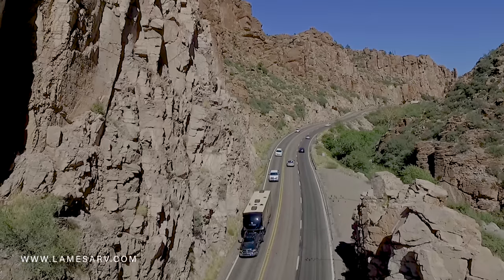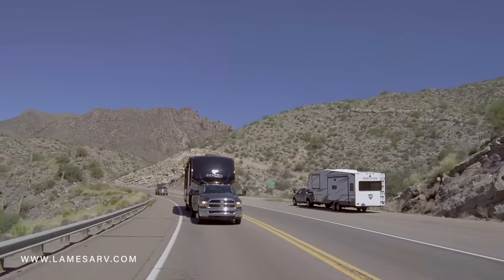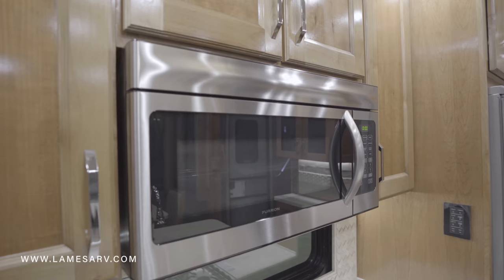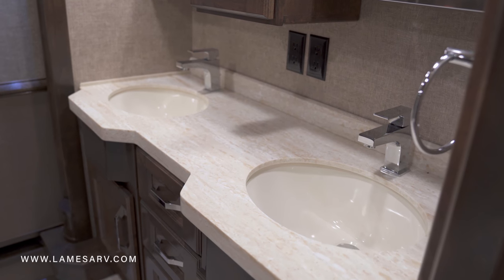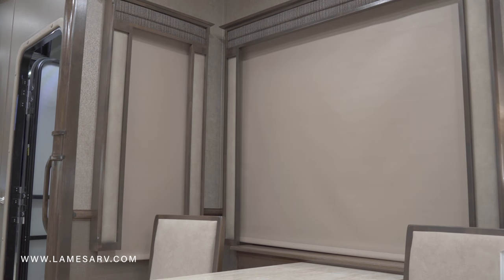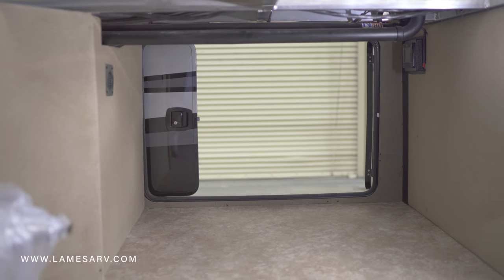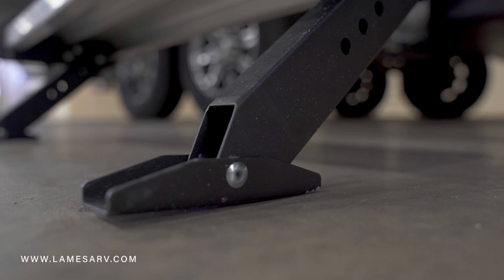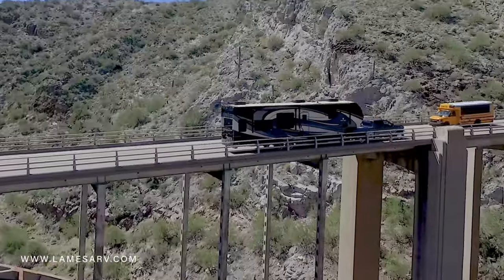Vanleigh Beacon - Luxury Fifth Wheel RV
With the Tiffin pedigree running through its veins, Vanleigh’s newest 5th wheel has no choice but to live up to such a stellar reputation. If you’re ready to camp in comfort and luxury, the Beacon should be at the top of the list.

Trusted since 1972 with multiple locations.

With 5 floor plans to choose from, there’s a sure to be a Beacon for even the pickiest of campers. Standard features in the Beacon include an electric fireplace, an 80-inch sofa bed, and an 18-cu ft residential refrigerator. Don’t forget to add the optional dishwasher to galley’s kitchen island. A Furrion Chef collection stove and oven, along with a convection microwave, provide multiple options for keeping your crew fed and ready for the next adventure.
The Beacon features a spacious main bath, which comes standard with a large shower and a double vanity. An optional combination washer/dryer is available for your laundry needs.
The trailer’s electrical system, including lights, air conditioner, furnace, and slideouts, can all be accessed through the 7-in. touchscreen control panel.
A walk-around Cool Gel Memory Foam queen bed slides out to give the room extra space to kick back and enjoy the 32” bedroom tv.
2 low profile air conditioners help the Beacon cool off in warm conditions. Slow Rise Solar Shades help keep out the heat and sunlight, while the Slow Rise Roller Night Shades provide privacy day or night.
Vanleigh’s quality and style are immediately visible in the Beacon’s unique basket-weave backsplash tile, the high-gloss wood finish cabinets, the dual pane windows, and the tile plank flooring.
Storing your gear and supplies is a breeze in the pass-through storage area, which boasts a capacity of 3400 lbs.
Aluminum hybrid steps provide stability and security as you enter and exit this RV. Adjustable feet allow you to set your steps done in Alost any conditions.
Top it all off with the full body paint, and you’ll see why the Beacon is one of the industry’s favorite luxury 5th wheels.
For more information about the Beacon, you can always drop by one of our locations or visit us at lamesarv.com